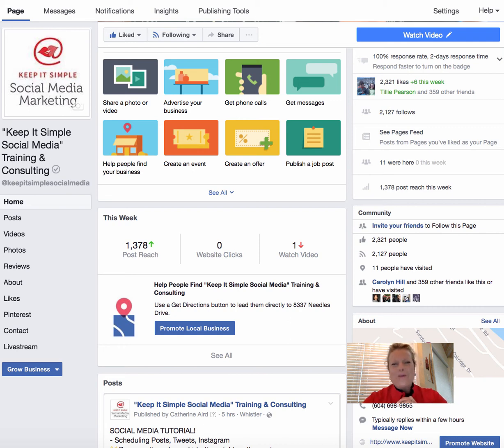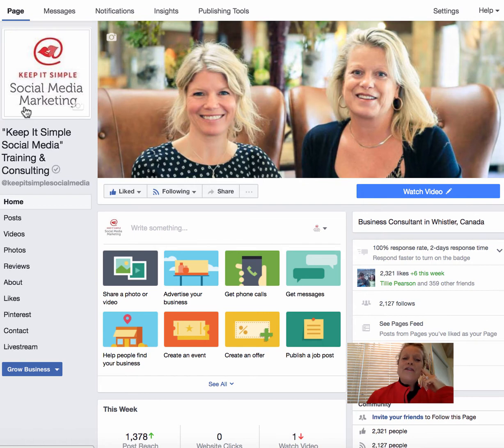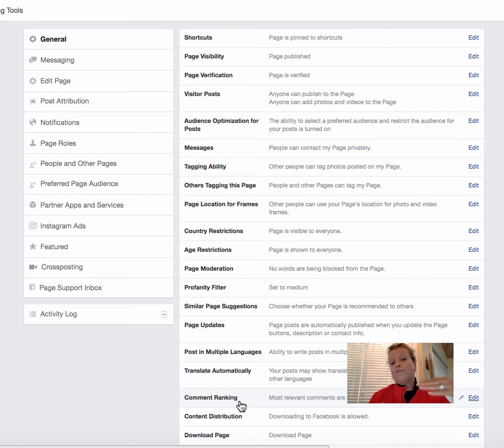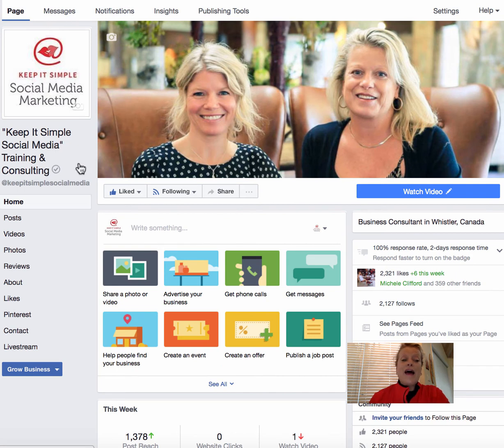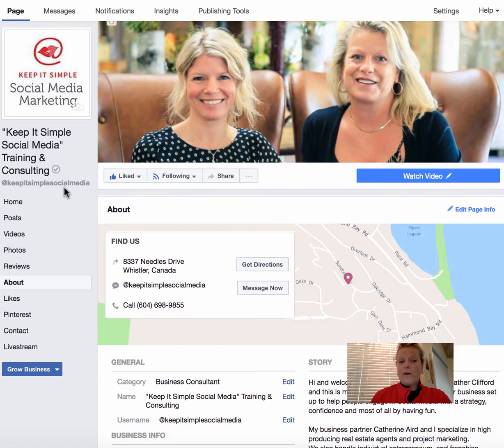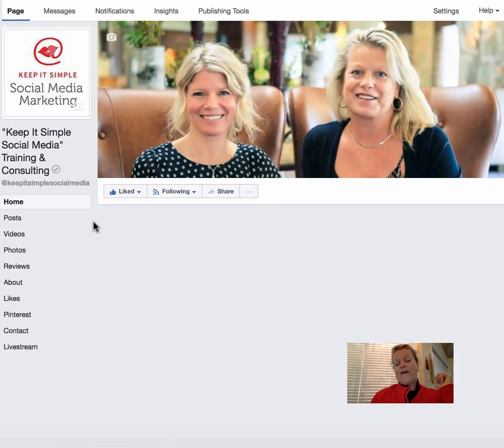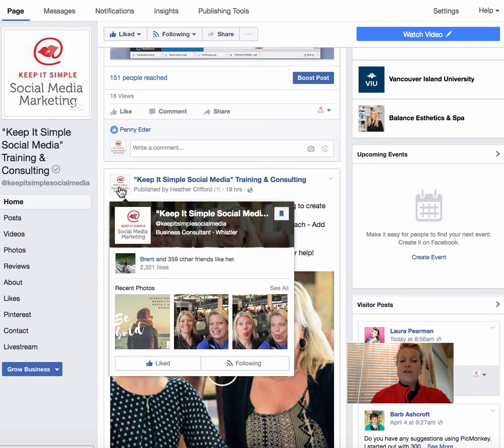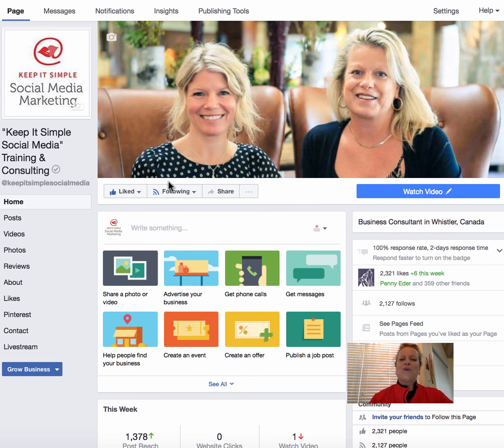Facebook for Business the Settings and Tabs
In this video we will take a look behind the scenes on Facebook Business Page. Tabs, Settings, Cover Image